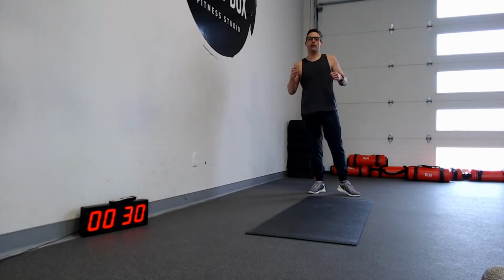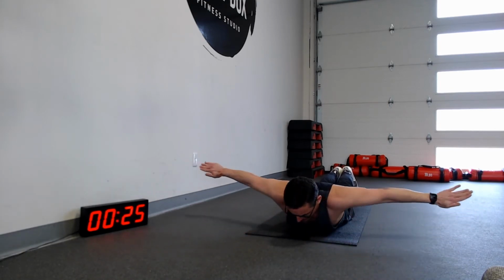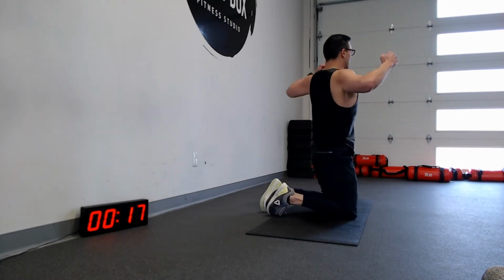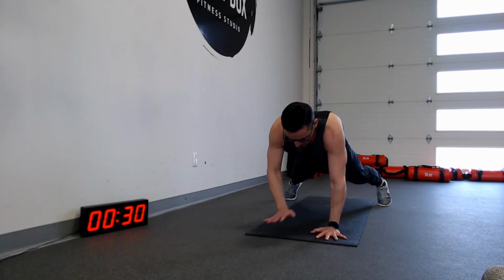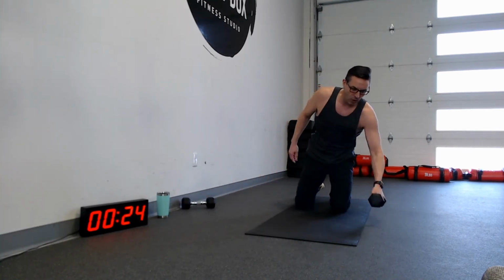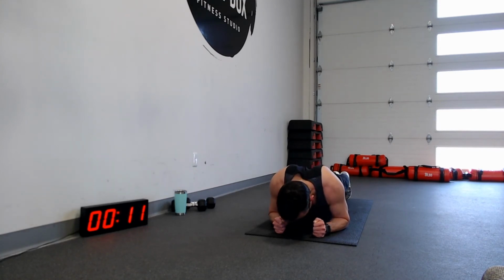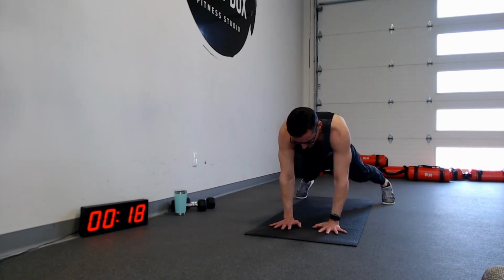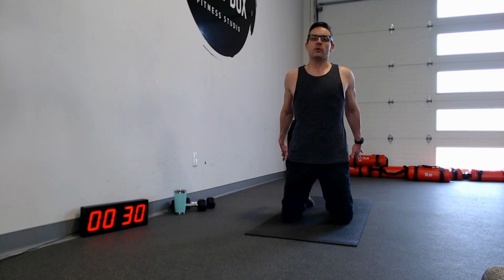Push Up and Plank Workout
Let's get straight to the good stuff:  Today we are working for 30 seconds on, with a 30 second rest between exercises.  Ten exercises, two laps total, let's go!

1. Push Ups Lateral Shuffle
2. Rev. Snow Angels
3. Side Plank w/ Rotation L
4. Side Plank w/ Rotation R
5. Divebomber Push Ups
6. Scapular Plank Ups
7. Plank Walk Backs
8. Negative Push Ups
9. Plank Shoulder Touch
10. Narrow/Diamond Push Ups